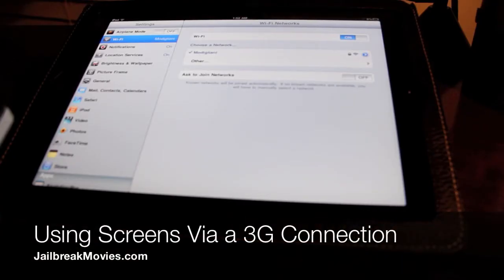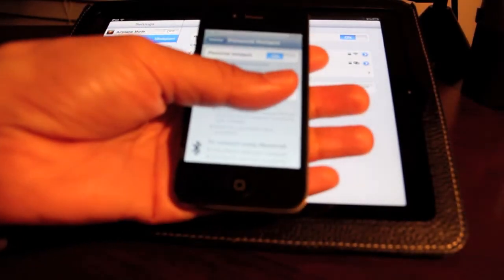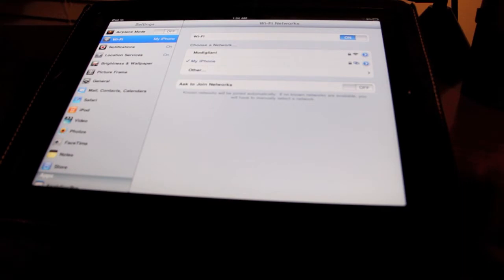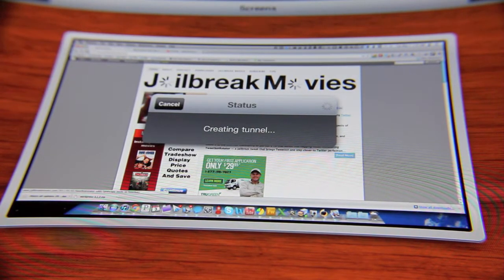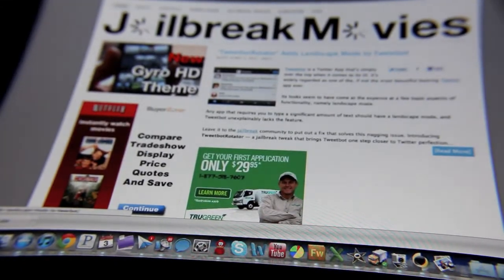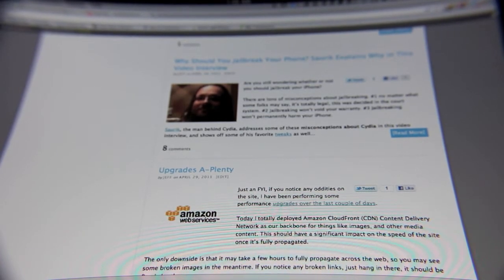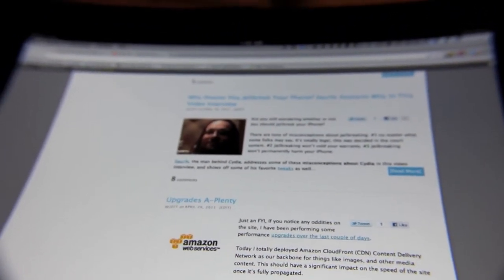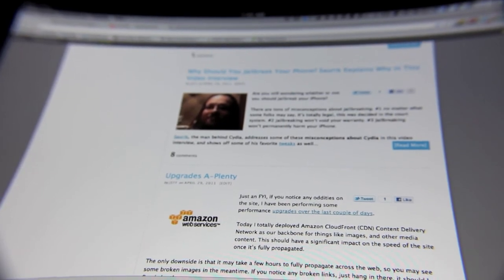Use 'Screens' to Remotely Connect to Your Mac via 3G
Screens is one of the best VNC Remote Desktop clients available for iOS. In this video, and in the written tutorial, I show you how to use Screens via 3G.

About iDB